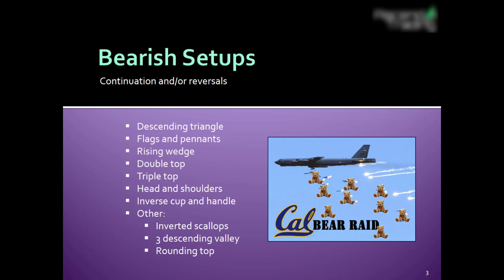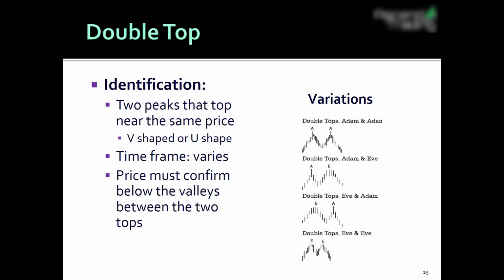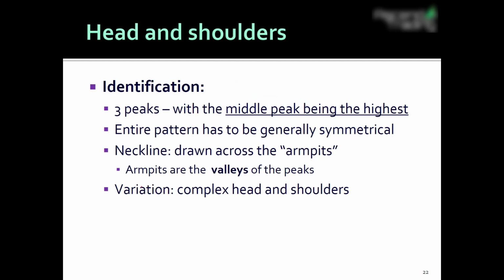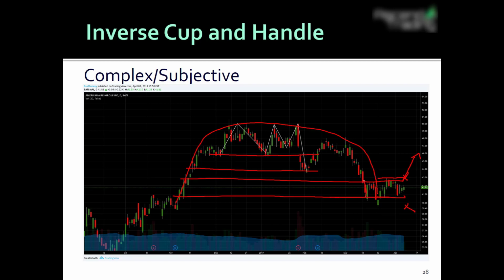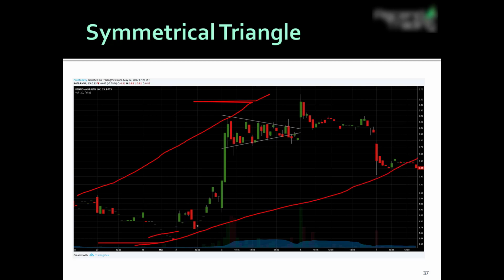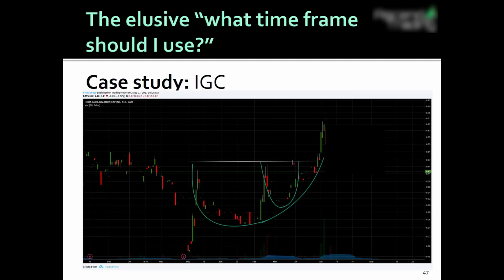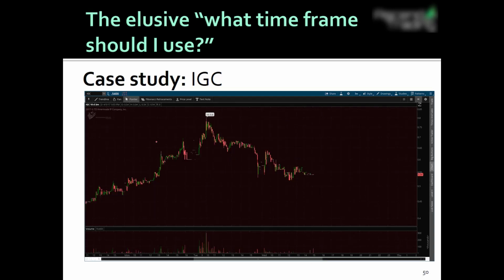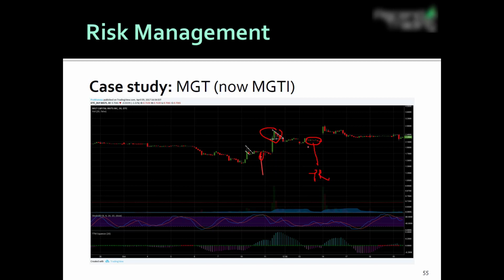Day Trading - Chart Pattern Part 2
Video By: InfectionRx
Bearish Patterns, tactics relative to these patterns, pattern recognition and putting it all to use.
NFTC is a 100% FREE Educational Trading Community. We cover all aspects of the market. We strive in connecting all levels of experience so everyone grows. We provide Classes, Books, Scanners, Custom Indicators and much more.